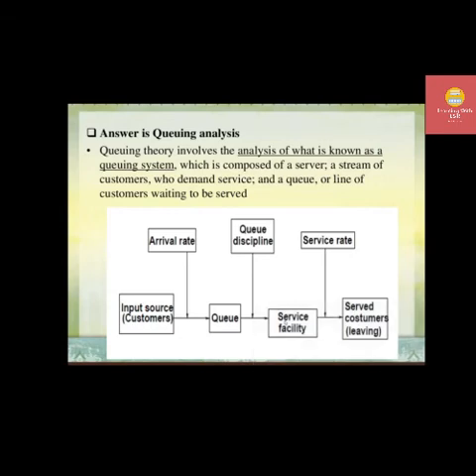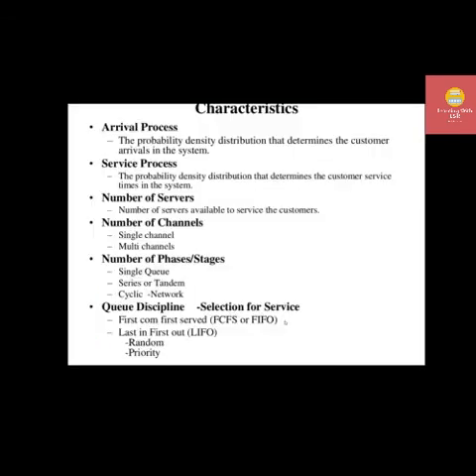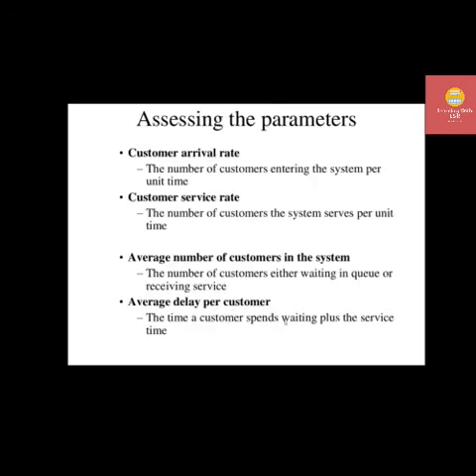Management Techniques 3 [Nursing Management]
Techniques are the basics of management.